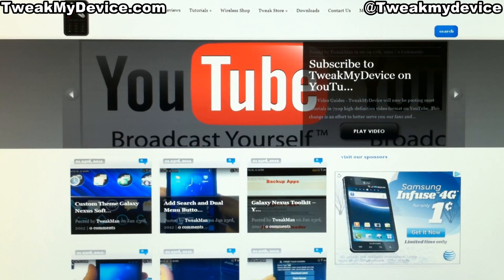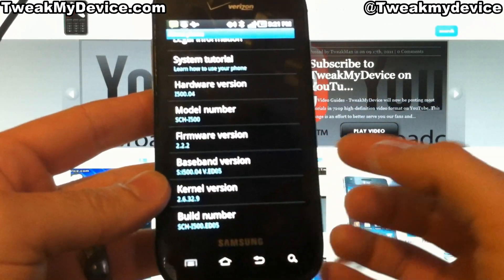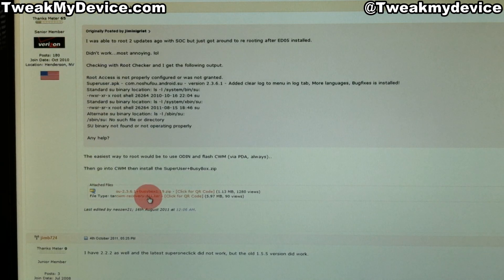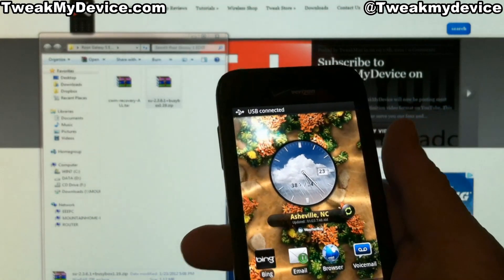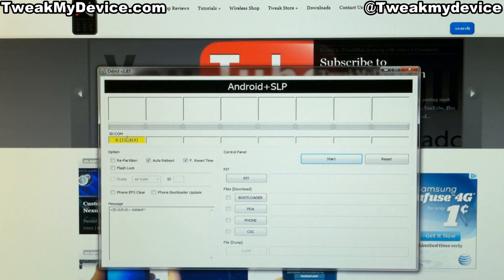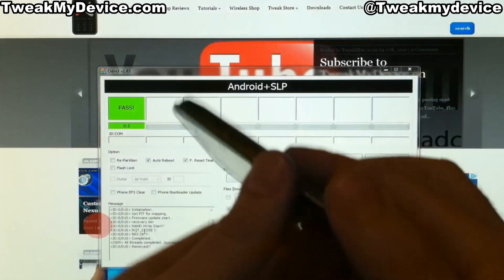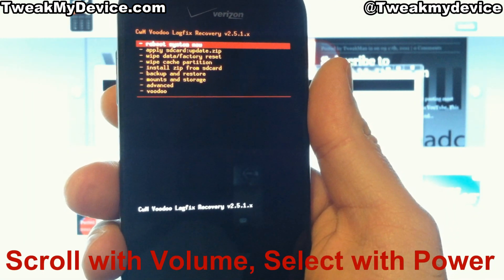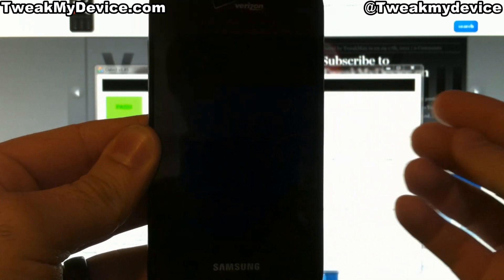[BAS] Root Samsung Galaxy S ED05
This will Root and install Clockwork Recovery on your Samsung Galaxy S running Android 2.2 ED05. Make sure Samsung USB Drivers are properly installed, and download Odin3 if you don't already have it.

--- REQUIRED

3) Clockwork Recovery tar file (flash in Odin)
4) Superuser file (copy to device)